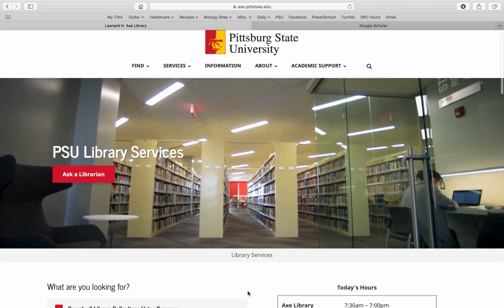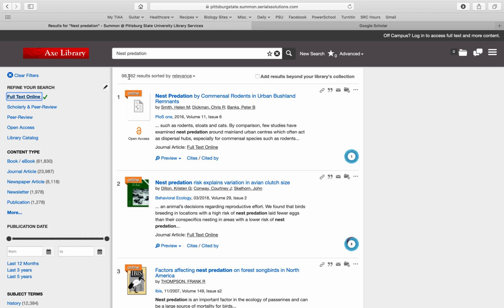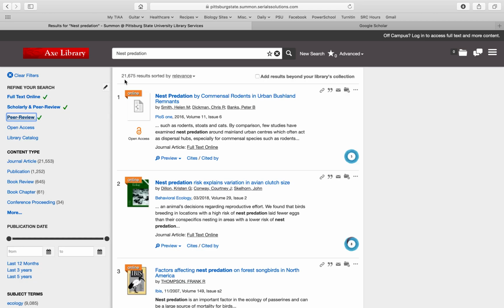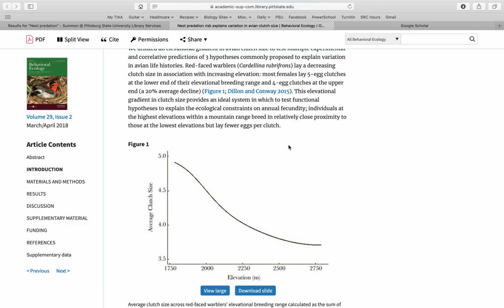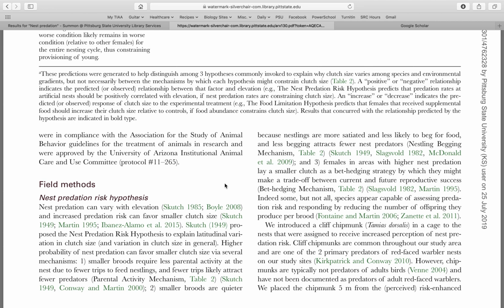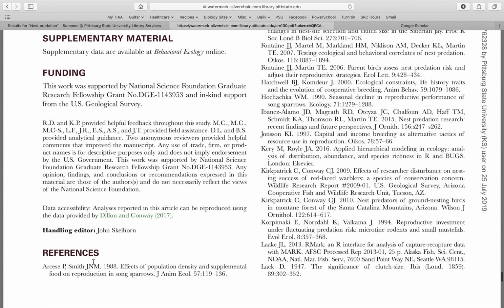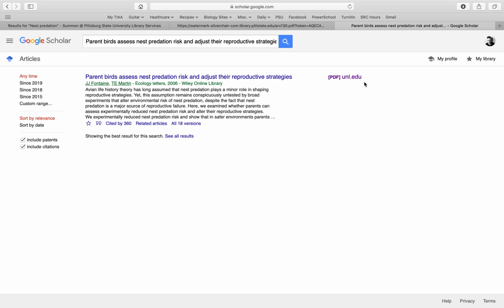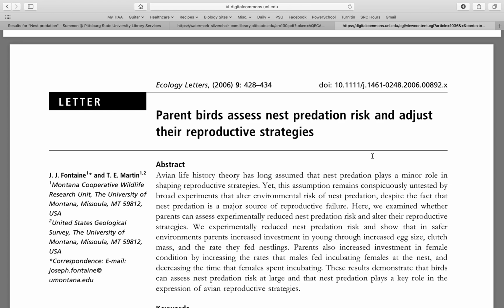Summon and Google Scholar